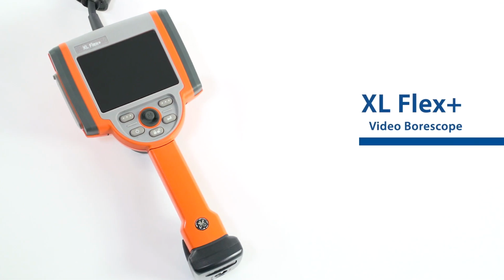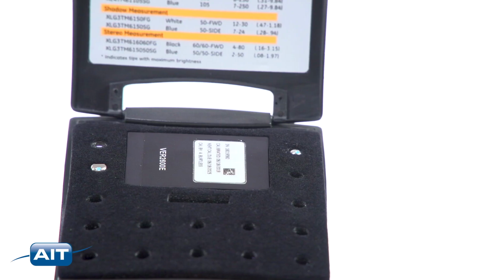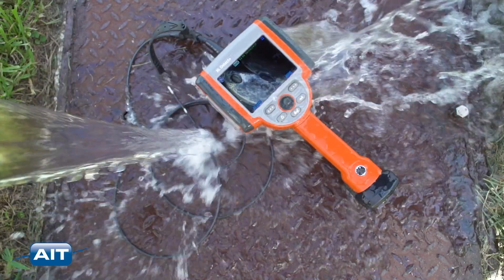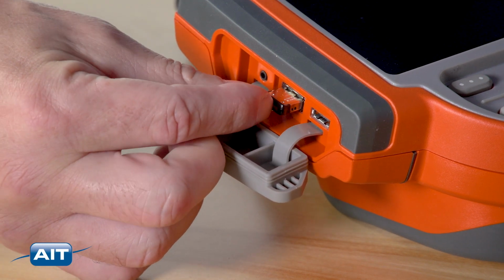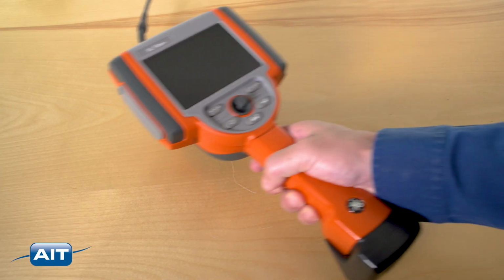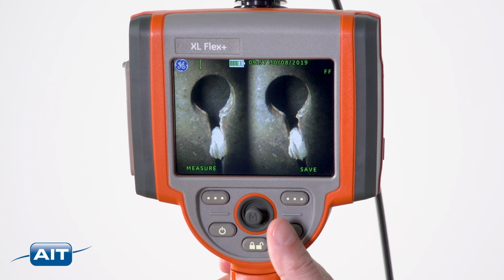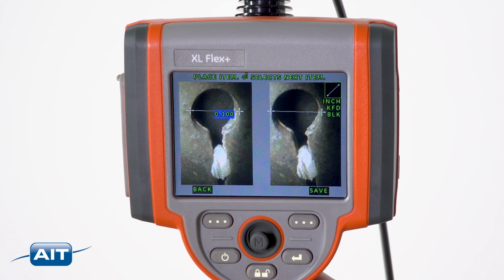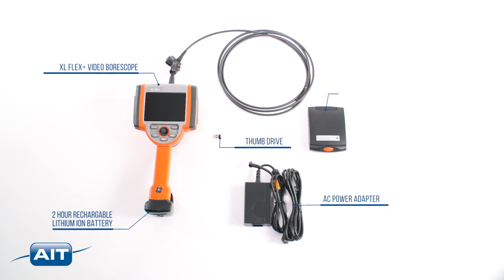XL Flex Plus Video Borescope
The XL Flex Plus is the most affordable stereo measurement borescope ever! Perfect for measuring the smallest defect.

The XL Flex Plus video borescope offers accurate stereo measurement of defects with forward view and side view tip adapters. Length, depth, point to line, multi segment and area.

You wont miss any detail with a powerful eighty seven lumen LED light engine. The XL Flex Plus has has much as 4 times the illumination as other video borescopes and the best image possible.

The XL Flex Plus is Mil Standard compliant and rated for IP 55. This means a rugged and reliable system in all conditions. (Drop the Hand piece splash with water)

The XL Flex Plus is the most ergonomic and lightweight handheld video borescope design. Easily climb ladders, enter confined spaces or go anywhere.

The XL Flex Plus is Available with probe diameters of 3.9, 6.1 and 8.4 millimeters and Lengths of 2 to 10 meters

Record video and still images to four-gigabyte internal flash memory or Removable USB thumb drive

Other features includes:
• Wide range of optional forward and side view tip adaptors
• High-resolution sun light readable LCD display
• Digital zoom
• Integrated temperature warning
• Text Annotation
• Long Exposure
• Inverse Plus
• Live screen tip map
• Waterproof insertion tube

Included with the XL Flex Plus video borescope is
• Industrial carrying case
• 2 Hour rechargeable lithium ion battery
• AC power adapter
• Thumb drive
• Tube gripper
• Rigidizer
• Optical tip case
• Borescope mounting kit
• Cleaning kit
• VGA video out cable